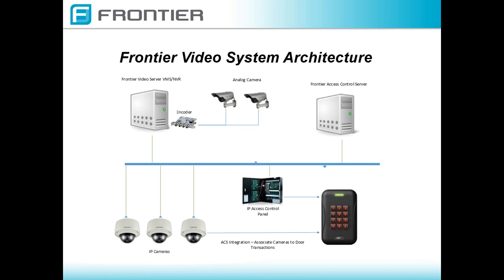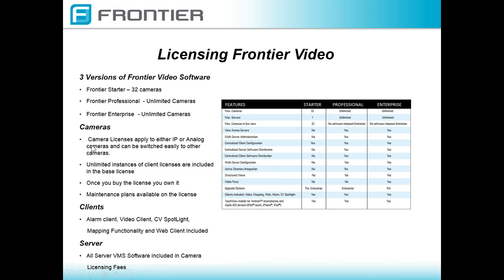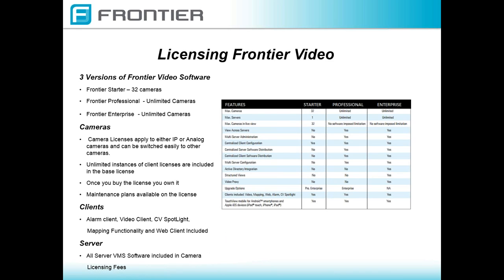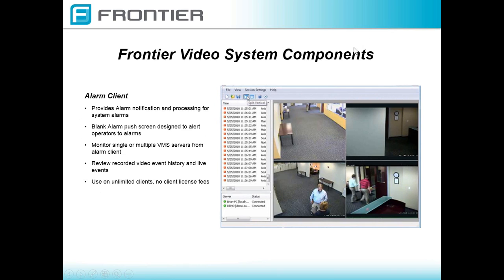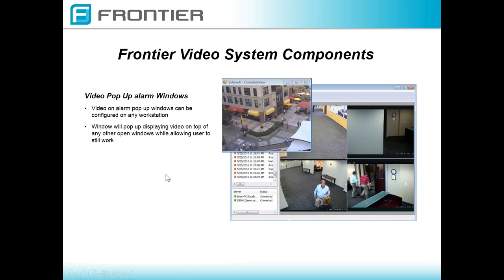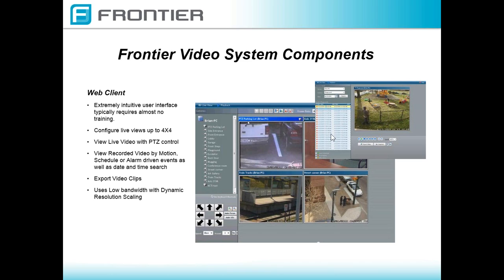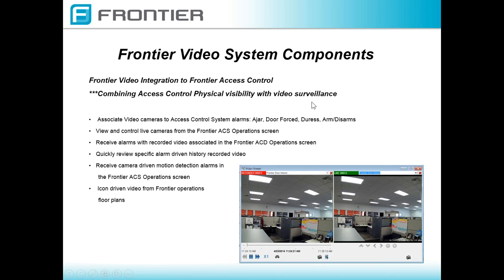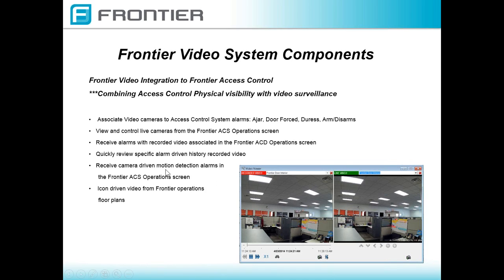Webinar: Introducing Frontier Video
In this webinar we will discuss the Frontier Video platform and its integration with the Frontier access control system. Frontier Video provides the industry's most straight forward, cost effective approach to video surveillance and transitioning from analog to IP technologies. Frontier Video is a comprehensive VMS solution designed to support analog, IP and hybrid designs and includes workstation, web and Android/web client options for complete system visibility.